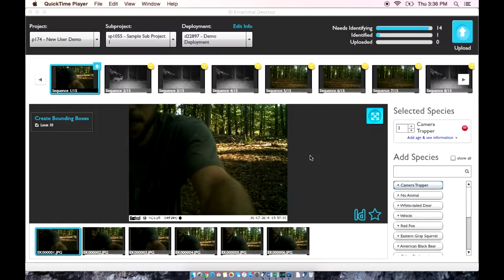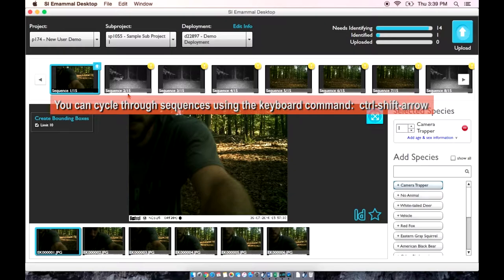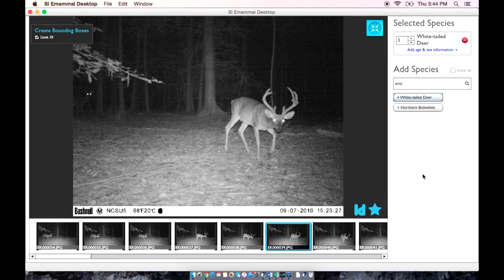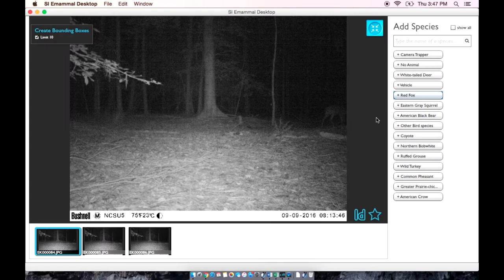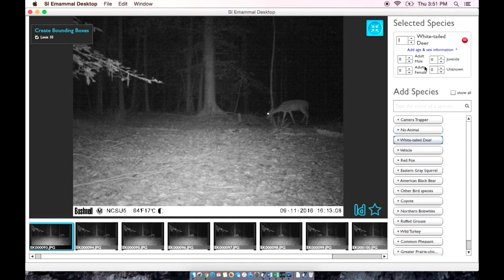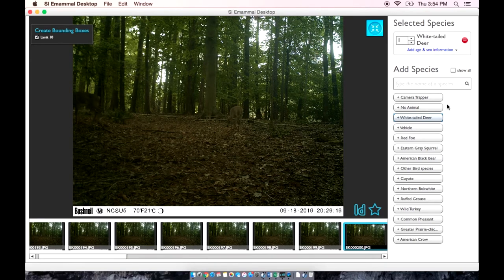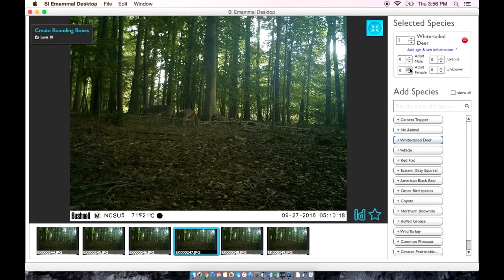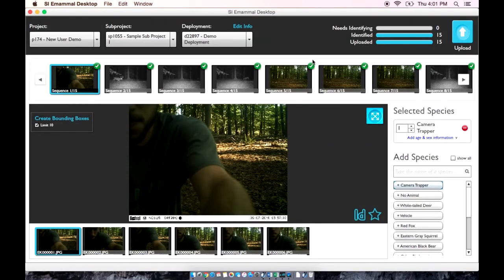How to ID Photos - Desktop App 2017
How to ID photos in the Desktop App, ver 1.0.6!